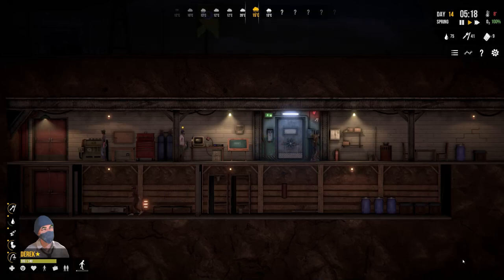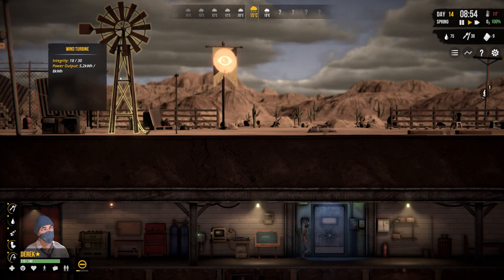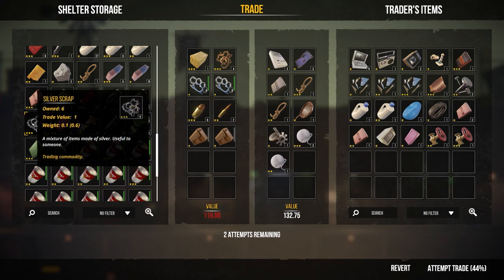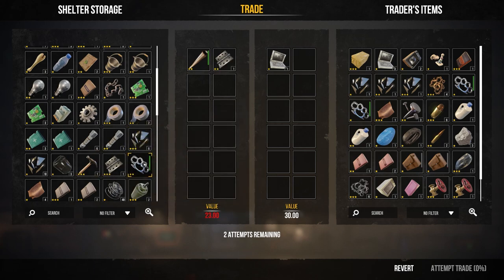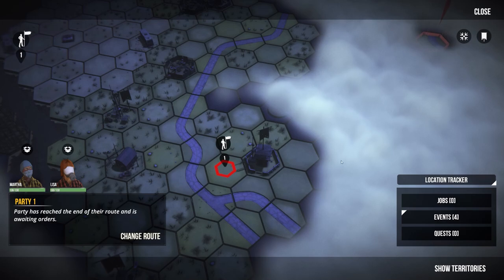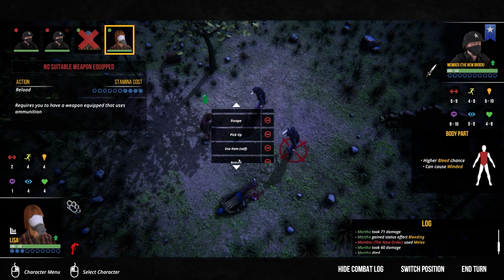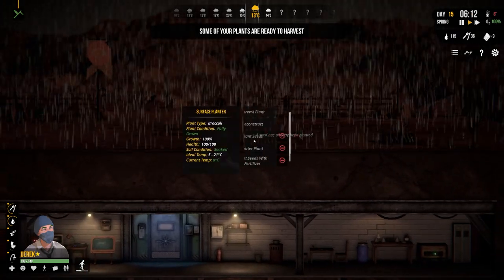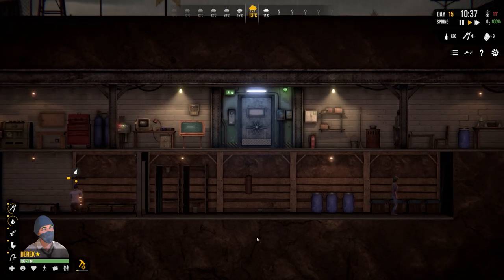Critical Combat | Sheltered 2 #6 - Let's Play / Gameplay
Beverage obtained so let's play Sheltered 2.

It's been twenty years since the world as we knew it ended. The last of humanity splintered into opposing factions. Will you unite or conquer?

Building upon the original 2015 fan-favourite, Sheltered 2 brings new challenges and deeper strategic gameplay. You are tasked with creating a leader and building up your faction whilst managing resources and tackling threats both natural and human. Everything from starvation and dehydration to radiation poisoning and enemy raids can prove fatal.

Sheltered 2’s new Factions system is pivotal to a base’s success. Send out expeditions to explore the vast wasteland and forge relationships, or bitter rivalries with other camps. Trade resources to grow and thrive together; or go head-to-head with rivals in an expanded combat system and grow your foothold in the wasteland. Will you ally with or dominate the other factions?

Factions: New to Sheltered 2, the Factions system allows you to create relationships with other groups that will provide your base with resources and support. Or grab your weapons and take things the old-fashioned way.

Resource Management: Balance the needs and wants of your survivors, manage scarce resources, craft what you need and maintain the shelter’s equipment to keep the group alive.

Faction Leaders: New in Sheltered 2, the faction leader is the most important member of a shelter, boasting their own unique and powerful traits, the faction leader will be pivotal to success, with their death meaning game over.

An Unforgiving Wasteland: Starvation, asphyxiation, extreme temperatures and combat are just some of the challenges you’ll face in the harsh wasteland of Sheltered 2, and without the ability to respawn, every decision could be fatal.

Combat & Weapons: When negotiations fail, wield a huge variety of makeshift weaponry against hostile outsiders. Fight to the death in turn-based combat to win the critical resources you need to survive.

Characters: Your survivors have their own personalities, traits, desires and a huge list of skills to acquire. Customise them to your liking and make your faction members unique and individual.

Vehicles: Find and fix more vehicles to explore the wasteland with, from Bicycles to Pick-up trucks.